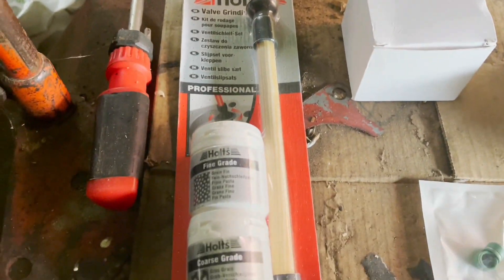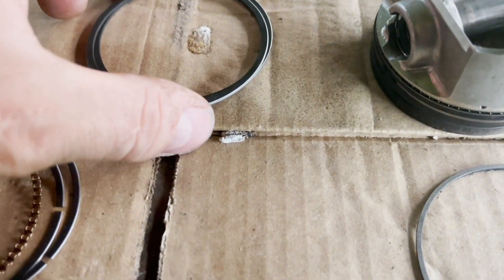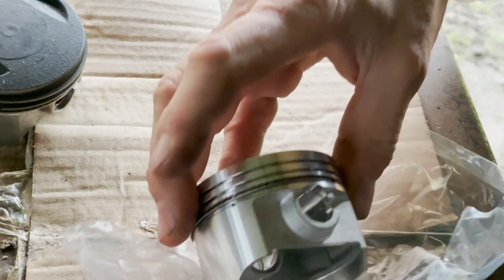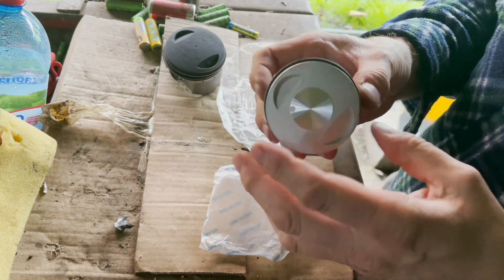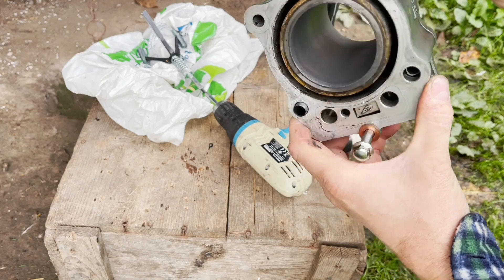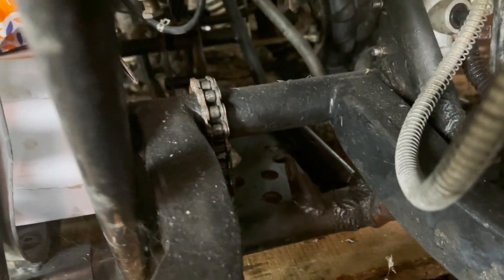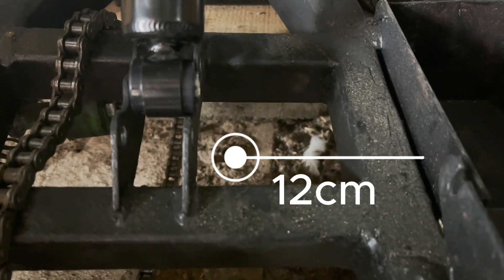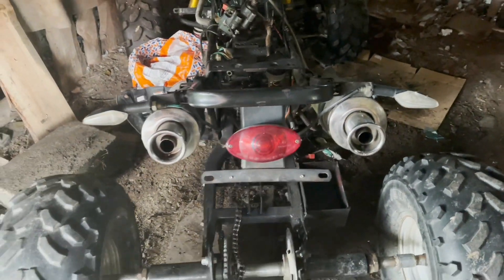Quad/ATV piston ring replacement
Continuing with this series on our cheap Chinese quad we do a piston replacement this time with new rings and piston. We hone out our glazed cylinder with our new honing tool.
I also get another chance to straighten the bent swing arm and re position the shock mounts for the new rear shock.

250cc piston ring replacement